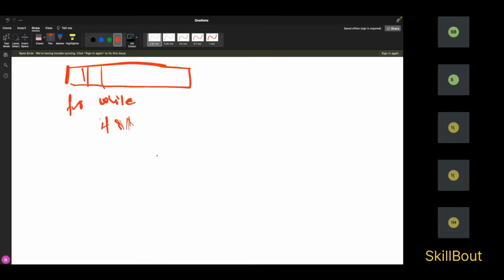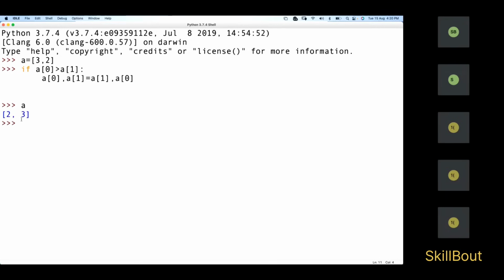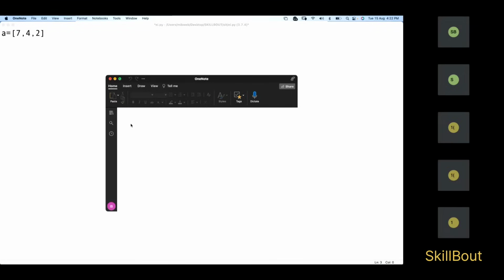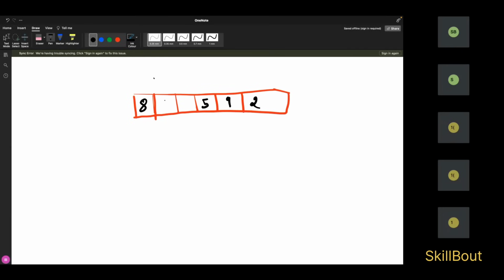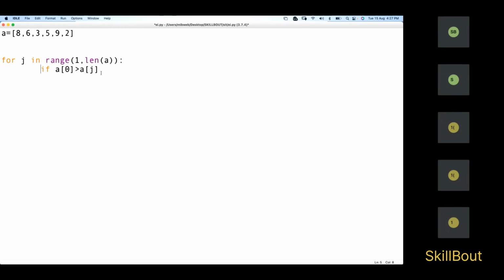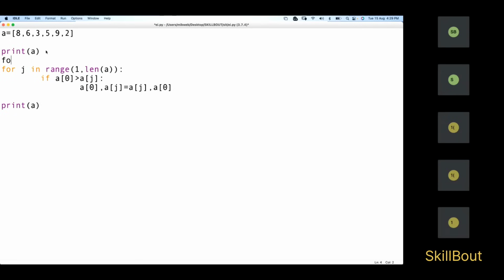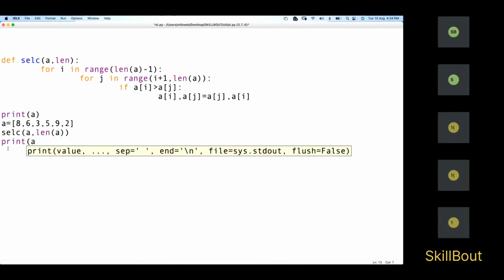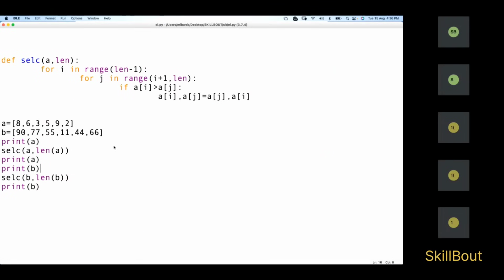Selection Sort in Python by Idris Mibweb | SkillBout